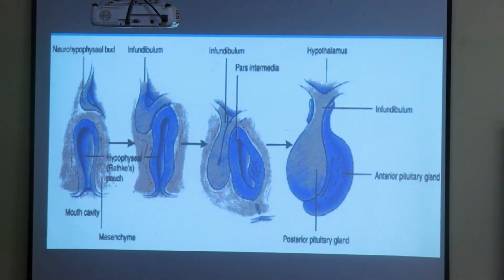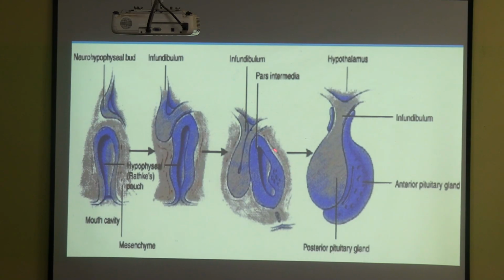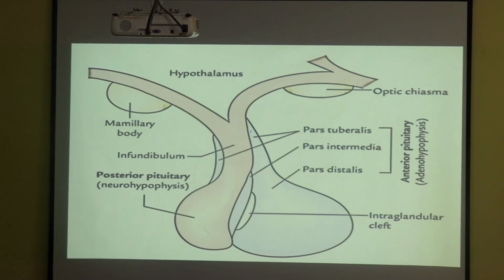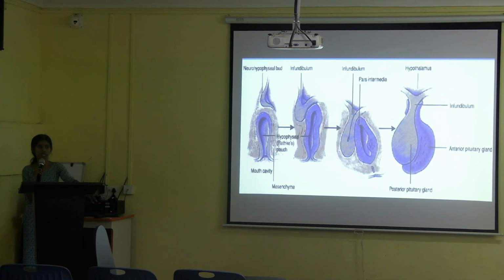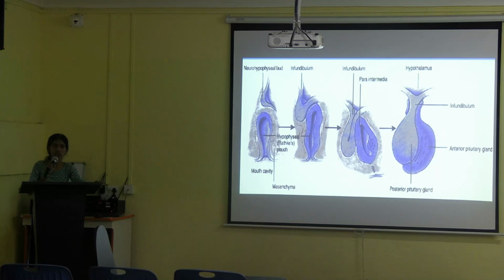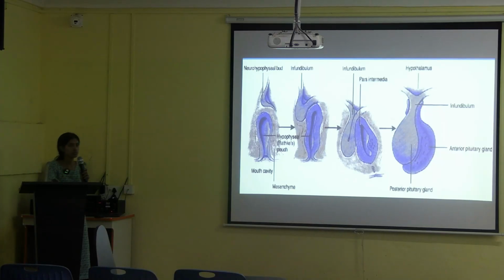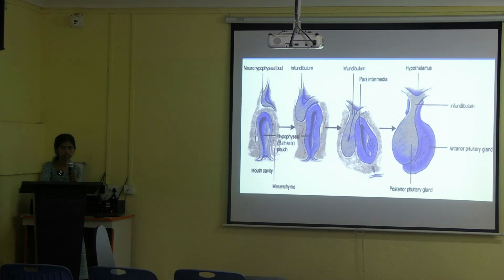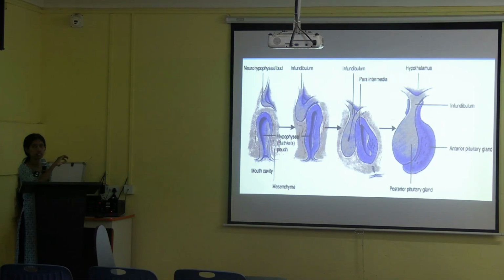Lecture on Development of the Pituitary Gland & Congenital Anomalies | MBBS | TSMS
This lecture covers the embryological development of the pituitary gland, its dual origin, and clinical congenital anomalies. Designed for MBBS students, this session provides a clear, high-yield summary essential for anatomy viva voce and theory examinations.

What you will learn in this video:

Embryological Basis [03:00]: Dual origins of the pituitary—the Ectodermal source (Rathke’s pouch) and the Neuroectodermal source (Infundibulum).

Developmental Stages [04:30]: Step-by-step formation of Rathke’s pouch from the oral cavity lining and the neurohypophyseal bud from the diencephalon/third ventricle.

Structural Differentiation [06:20]: Breakdown of the anterior lobe (Pars distalis, Pars tubalis, Pars intermedia) and the posterior lobe (Neurohypophysis).

Congenital Anomalies [13:35]: Clinical overview of Agenesis of the pituitary gland, Pharyngeal hypophysis, and Craniopharyngioma.

Key Topics Covered:

How the anterior wall of Rathke’s pouch differentiates.

The formation of the intra-glandular cleft.

Why the pituitary gland moves from the oral cavity to the cranial cavity.

Clinical implications of failed developmental processes.

This lecture is an essential resource for students looking to simplify complex embryological concepts and understand their clinical relevance.

Tips for Google Analytics & SEO:
Chapters: Use the timestamps provided above to define "Key Moments" in your YouTube video settings. This is crucial for appearing in Google’s "Key Moments" search results.

Pinned Comment: Increase engagement by pinning a question: "Which congenital anomaly of the pituitary gland do you find most difficult to understand? Let us know below!"

ANATOMY   LECTURE ON - DEVELOPMENT OF PITUITARY GLAND AND CONGENITAL ANOMALIES  ,